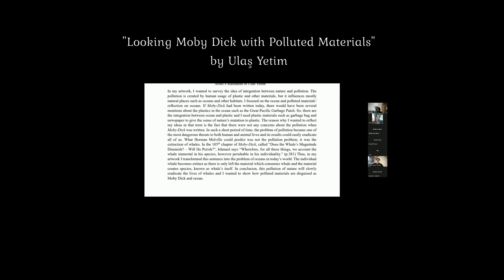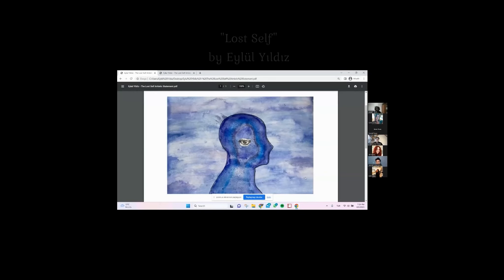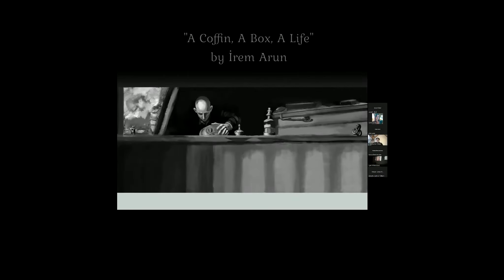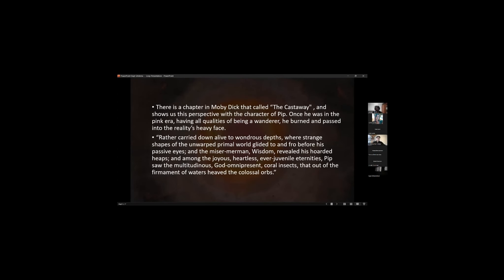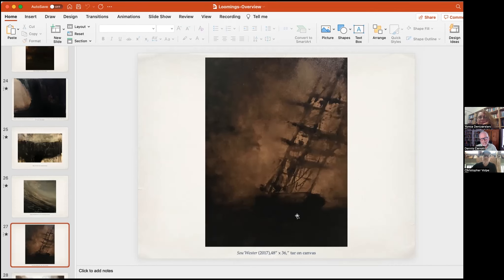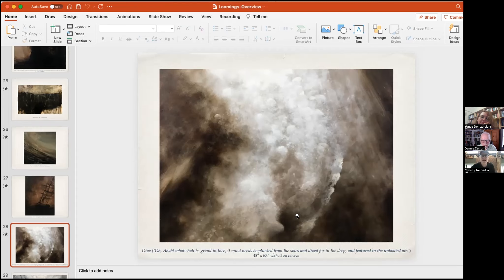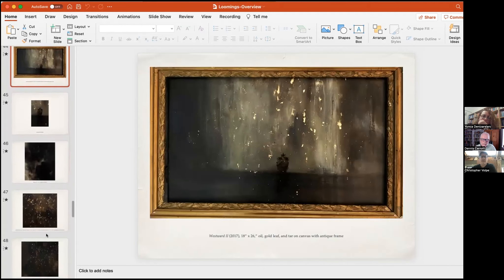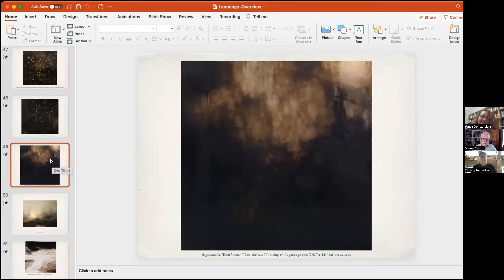Sailing to Madness – Exploring the Deeper Meanings of Moby Dick Through Visual Arts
Are we indeed sailing to madness? Herman Melville evidently believed we were back in the 19th century, and the myriad of human induced political and environmental threats facing the U.S. and world today suggests he was right. A recent conference at Ege University in Turkey featured international students and author/artist Christopher Volpe plunging deep into this theme and the meaning of Moby Dick. This presentation includes a wonderful showing of student's artwork and their own personal reflections about the book and its meaning. Finally, the incredible tar and gold leaf paintings created by Volpe, along with his comments highlight this video. Participants in the discussion also include Dr. Yonca Denizarslani, professor of American literature and culture at Ege University and Dennis Cerrotti, host of the Mazzini Society Report.